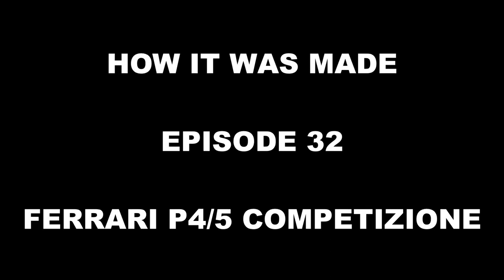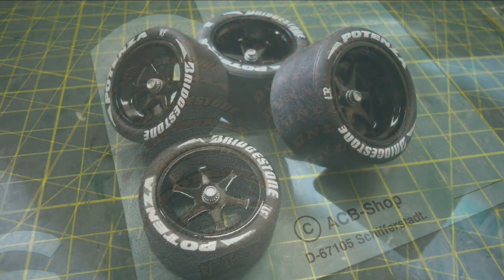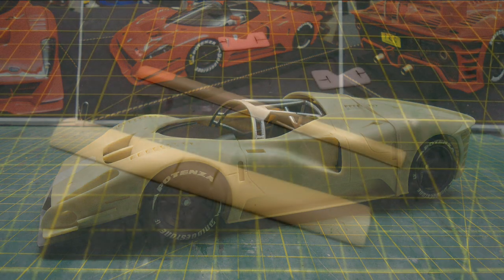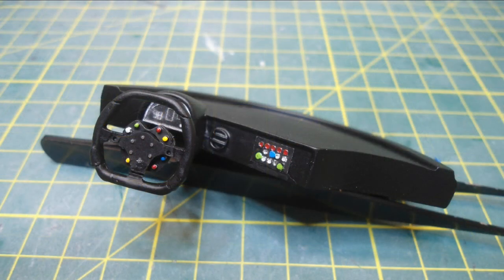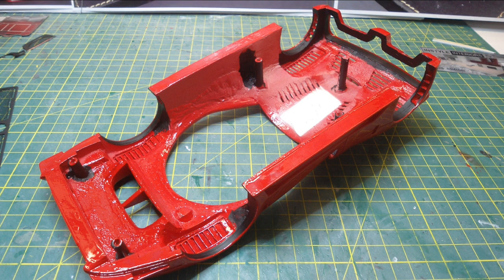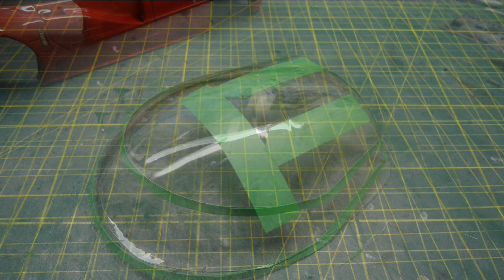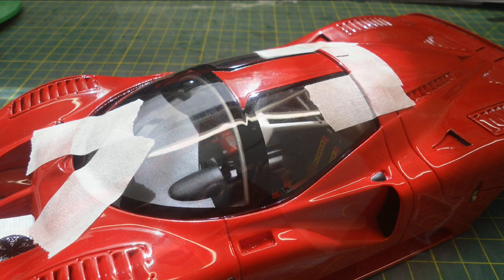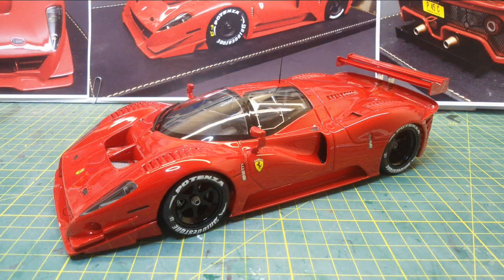HOW IT WAS MADE - EPISODE 32 - FERRARI P4/5 COMPETIZIONE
This was a poorly made kit of the Ferrari P4/5 Competizione that I bought off eBay from an unknown manufacturer, but after a lot of work and making some custom parts to replace the ones that were missing in the kit, the end result came out really well. I love this model now.